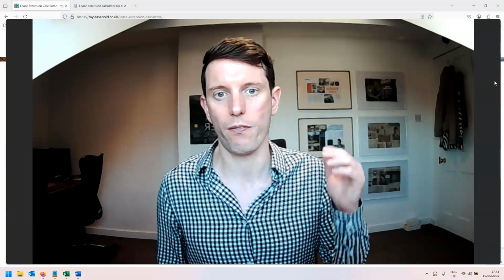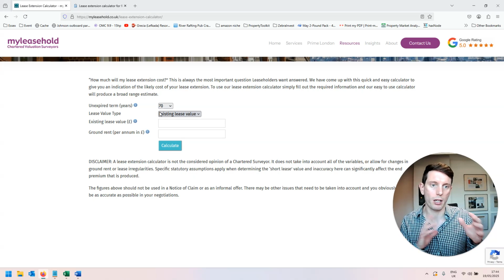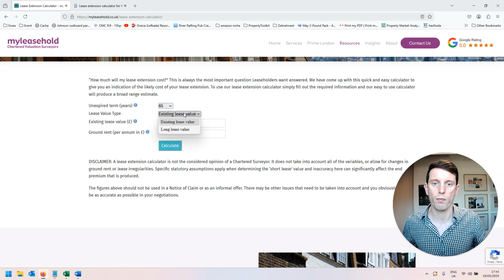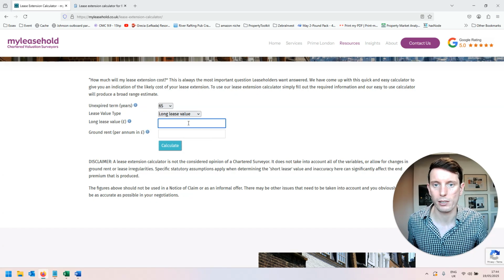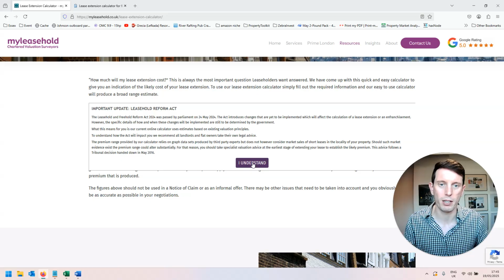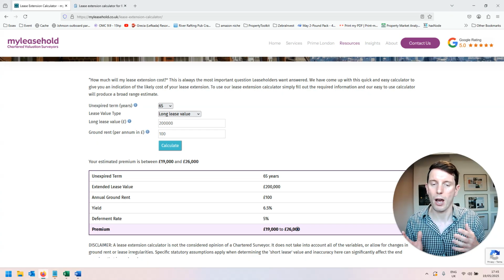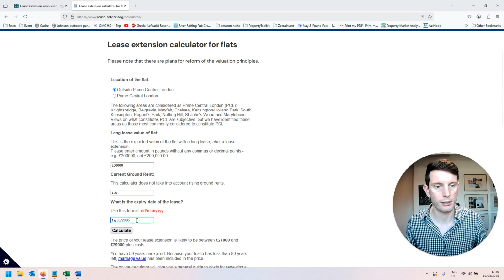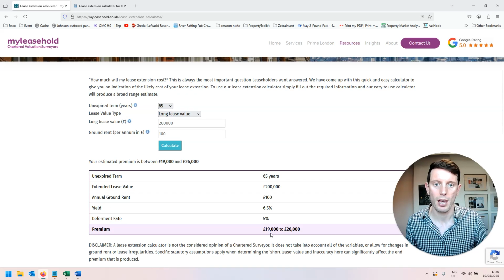How to calculate a Lease Extension Premium cost.. Calculator included & Explained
Tristan from ZebraInvest walks you through a simple, quick way to estimate the cost of a lease extension for your property. Learn how to use online calculators from My Leasehold and the Leasehold Advisory Service to get a rough premium estimate. Tristan also explains the full costs involved beyond just the premium, including surveyor and solicitor fees, and highlights the importance of engaging a qualified surveyor and solicitor to ensure a smooth and cost-effective lease extension process.